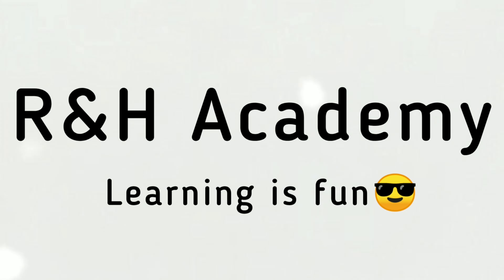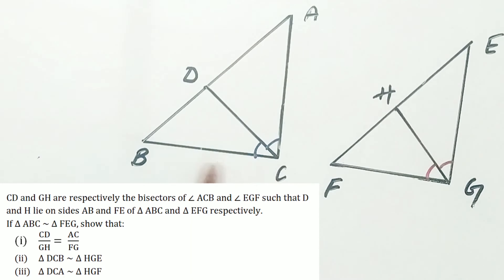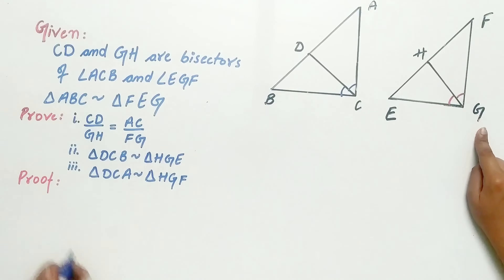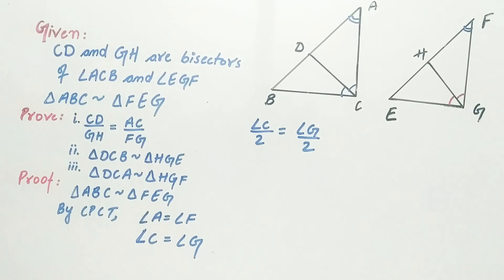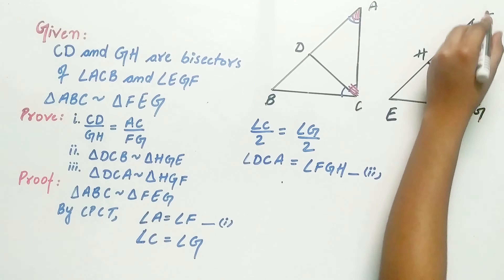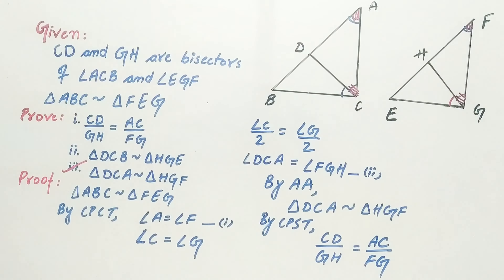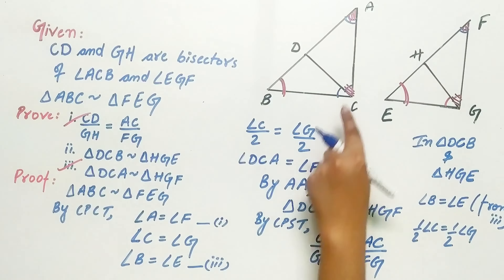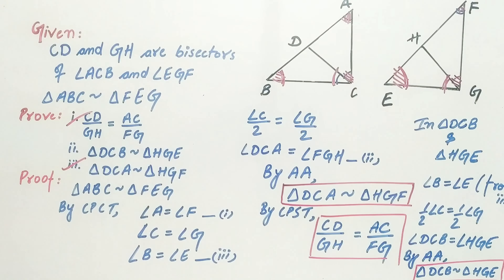CD and GH are respectively the bisectors of angle ACB and angle EGF | Exercise 6.3 class 10 Q10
CD and GH are respectively the bisectors of ∠ ACB and ∠ EGF such that D and H lie on sides AB and FE of Δ ABC and Δ EFG respectively. If Δ ABC ~ Δ FEG, show that:
(i) CD/GH =AC/ FG
(ii) Δ DCB ~ Δ HGE
(iii) Δ DCA ~ Δ HGF

HINT of Q10 of exercise 6.3 class 10
If two angles of one triangle are respectively equal to two angles of another triangle, then the two triangles are similar

Read it :
INTRODUCTION
1.Two figures are said to be congruent, if they have the same shape and the same size.
2.Two figures having the same shape (and not necessarily the same size) are called similar figures.
3.All congruent figures are similar but the similar figures need not be congruent.
4.Two polygons of the same number of sides are similar, if (i) their corresponding angles are equal and (ii) their corresponding sides are in the same ratio (or proportion)

Note📝
The above question is taken from NCERT class 10 chapter Triangles Exercise 6.3 Question 10.

Practice :
E is a point on the side AD produced of a parallelogram ABCD and BE intersects CD at F. Show that Δ ABE ~ Δ CFB.